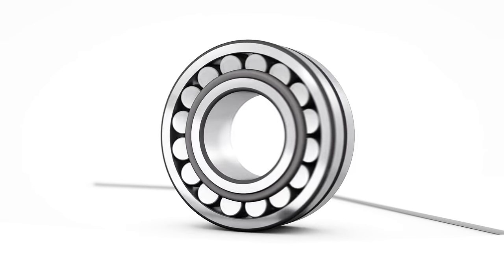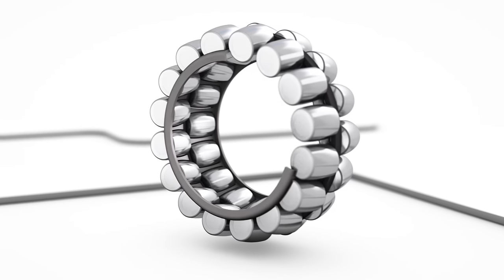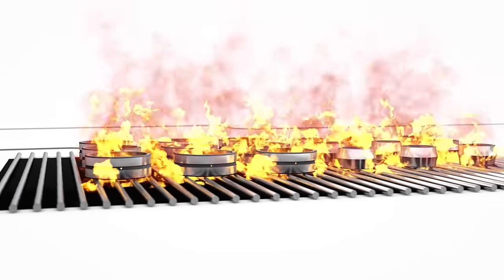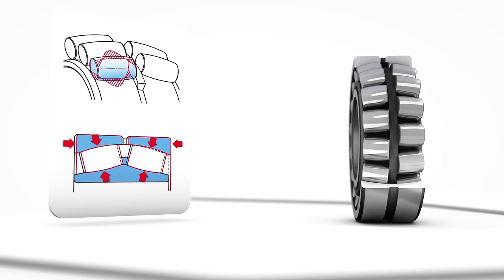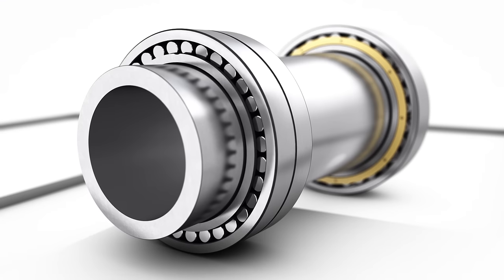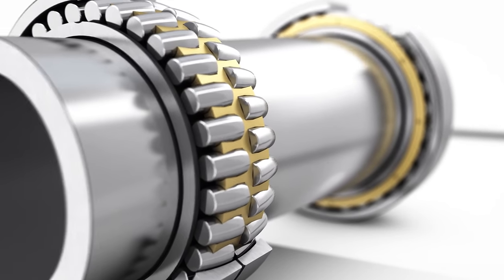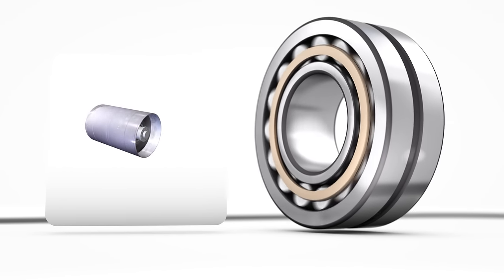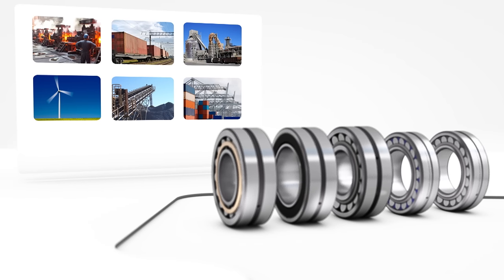SKF Explorer spherical roller bearings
Spherical roller bearings are designed to take heavy radial and axial loads, and are capable of accommodating misalignment. SKF invented the spherical roller bearing and we have been improving them ever since.

SKF Explorer spherical roller bearings is the benchmark for performance and endurance. This movie highlight some of the unique features that make the SKF bearings outperform bearings made  by competitors. The SKF range of sealed spherical roller bearings is the widest on the market. In addition to the standard range of open and sealed bearings, SKF also provides bearings for vibratory applications and bearings with Solid Oil.

Since the start in 1907, SKF has been making everything from lubrication systems to mechatronics. The SKF products & solutions can be found in almost anything that rolls or moves, from space shuttles to skateboards. In short, SKF is changing the world through the power of knowledge and engineering.

For more information about how SKF spherical roller bearings can give you a competitive advantage,